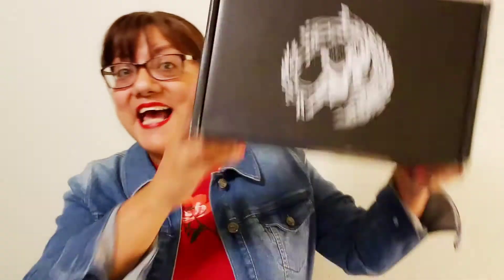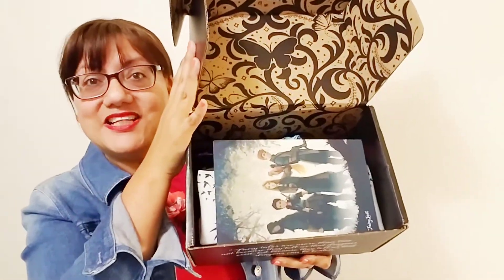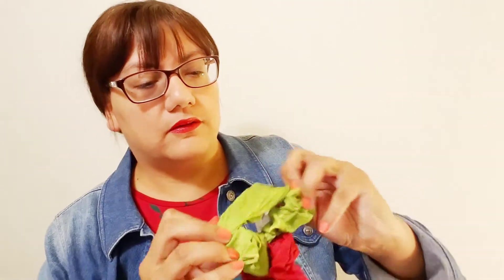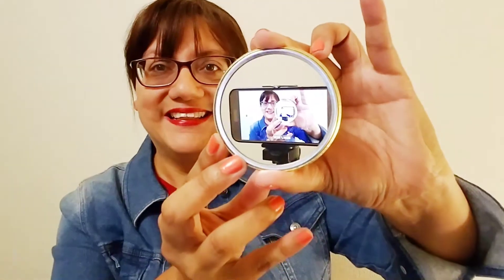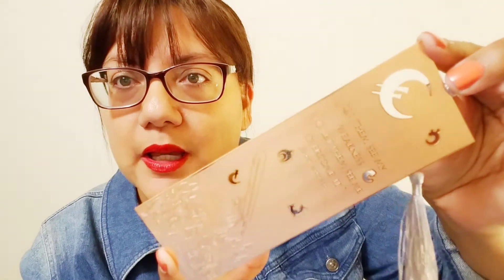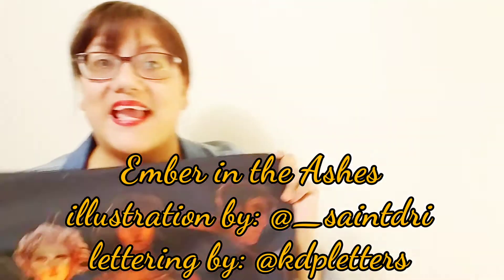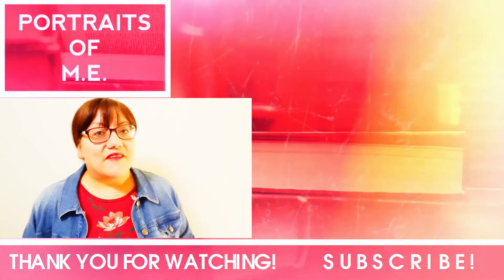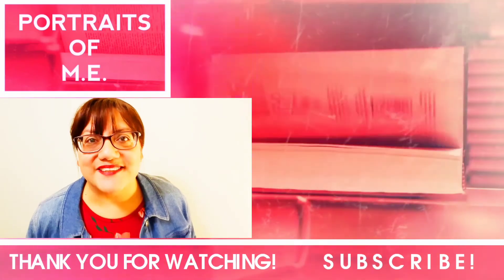SO MANY GOODIES | Fairyloot Unboxing | August Box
Hi Friends - I'm so EXCITED to find out what's inside this box!

My channel is full of bookish content because I love books and I thought it would be fun to explore them with others who may have this same obsession!

"Opening a book is opening a new opportunity for an unforgettable adventure!"  ---MaryEllen Herrera | Portraits of M.E.

for the latest book news!

Like to Save Money? Me too!

📖 BOOKOUTLET: You can get $10 off a $25 order by using my referral link to Book Outlet (plus, if you sign up for Ebates, you can save another 5% on your Book Outlet order).

💲 EBATES: You can get $10 cash back from Ebates by using my referral